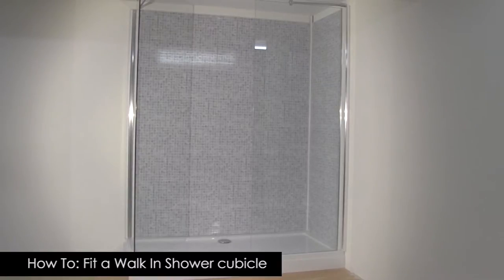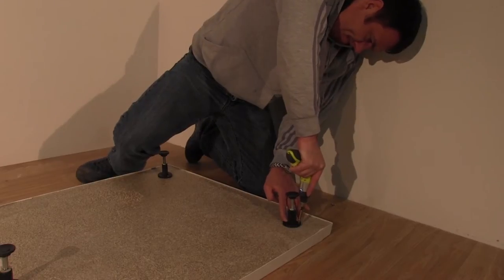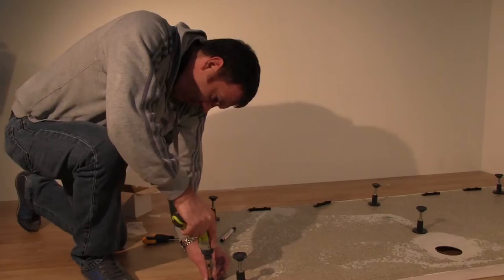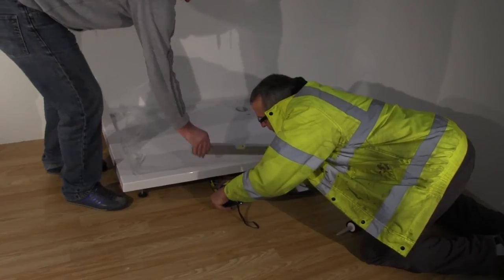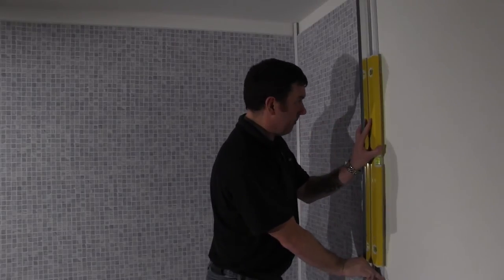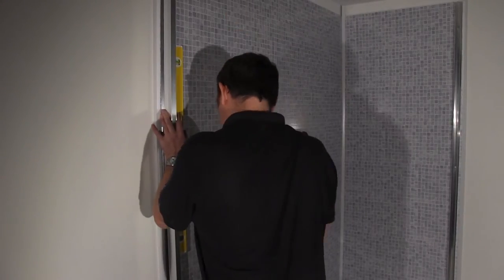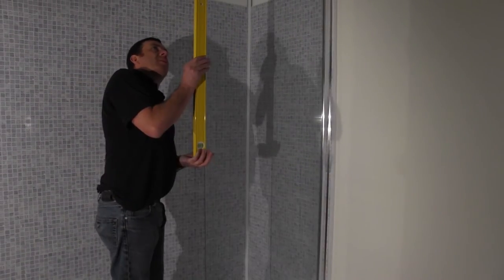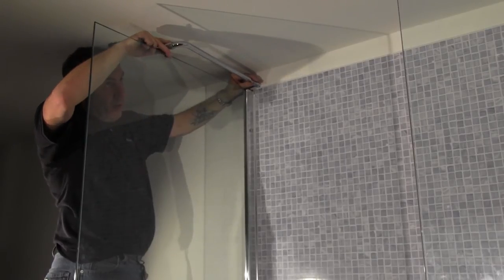How To Install A Walk In Shower Enclosure | Big Bathroom Shop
Big Bathroom Shop shows you how to install a walk in shower enclosure from start to finish.

Walk in shower enclosures are a simple way to add a touch of class into your bathroom, so it’s important that it’s installed correctly! Luckily, this video installation guide is here to lead you through the process.

Pay us a visit on social to find all the ideas you need for your big bathroom dream!